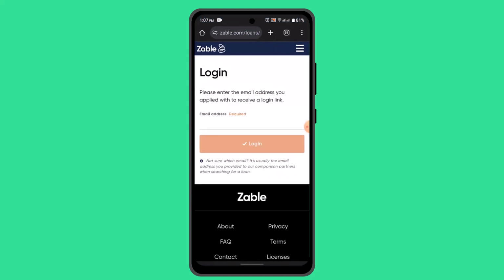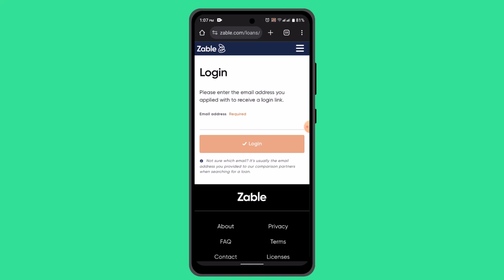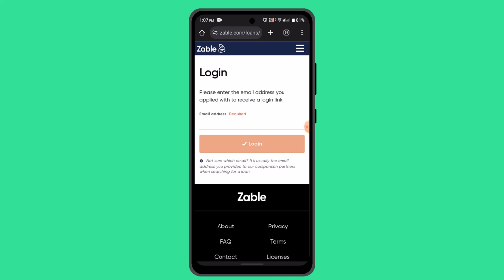Does Zable Offer Any Features For Splitting Bills Or Group Payments !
This Video Is based if zable Offer Any Features For Splitting Bills Or Group Payments.

Chapters / Timestamps
0:00 Introd
0:16 Features for Splitting Bills/Group Payment On Zable
1:12 Outro